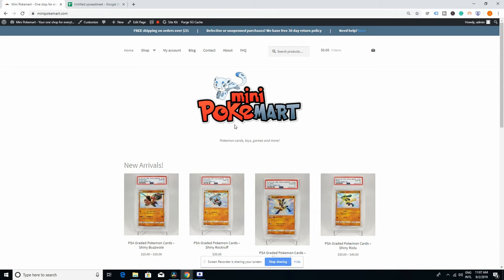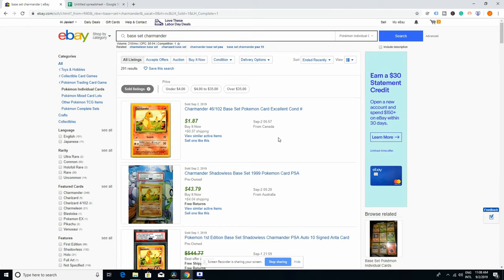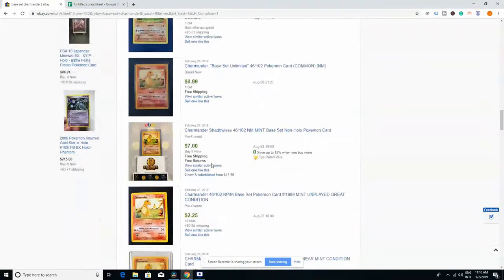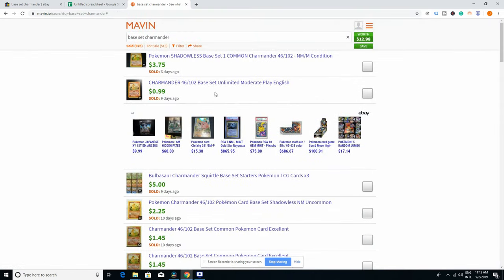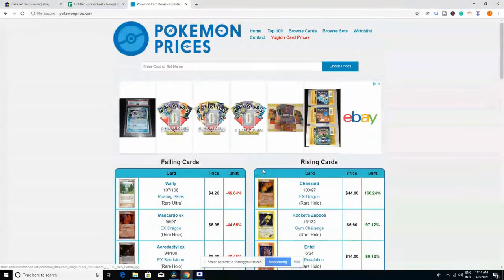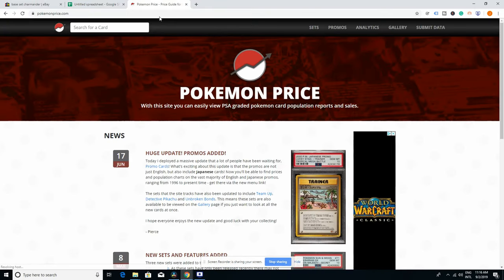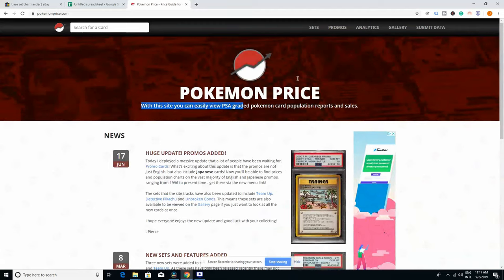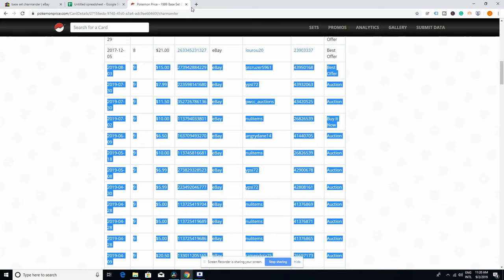Do you know how much Pokemon cards are worth? - Let me show you!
So you found your old collection or you simply want to know how much pokemon cards are worth?

Look no more!

I get it, sometimes is really hard to know pokemon card prices...

That is why I created this video!

And if you use the tools I will show you today you will no longer struggle ;)

The idea is to teach you like a pro and you'll see how you'll start to get more expert knowledge in the pokemon investment world.

But why is this important?

It is simple, you want to be aware of:
1) People lack the knowledge and unconsciously or consciously price items wrongly
2) Know the price point of an item to see if you are getting a good deal or not. Remember the more you pay the less your asset will grow, so make sure you don't overpay!

If this rings a bell, sit down, relax, and take notes because we are going deep in pokemon card value research tools...

2) If you would have questions or suggestions on other things you would like to know on the pokemon collectible/investment space let me know in the comments (I read all comments I promise :))